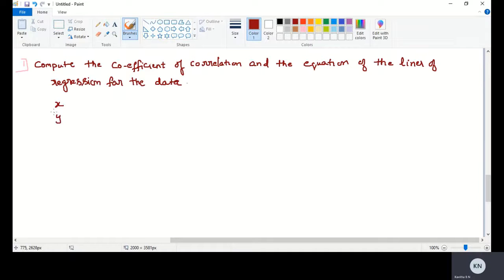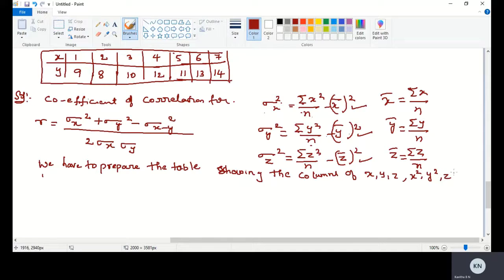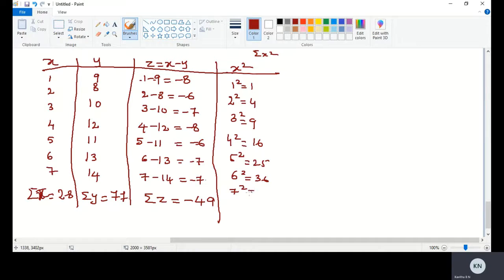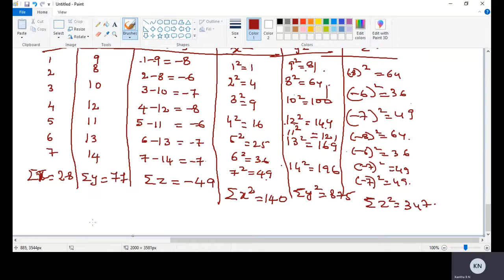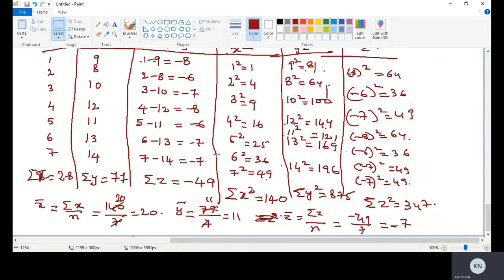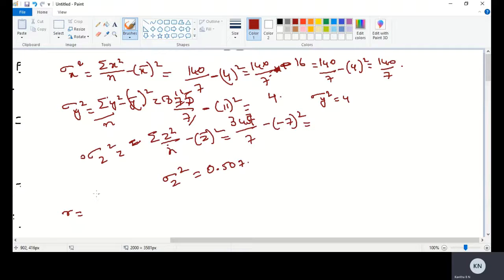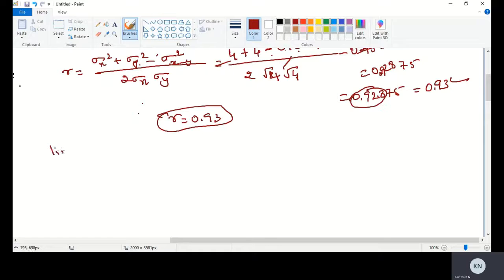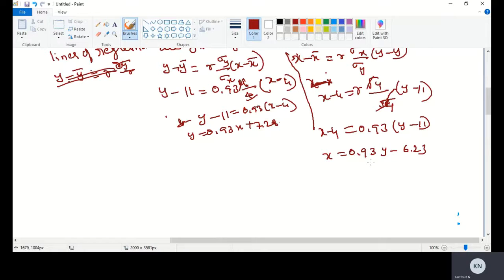18MAT41 Module 4 Correlation problems 1